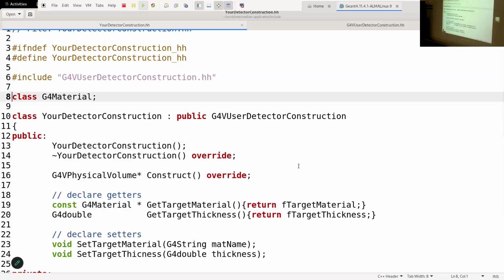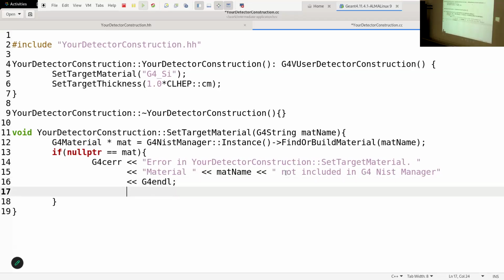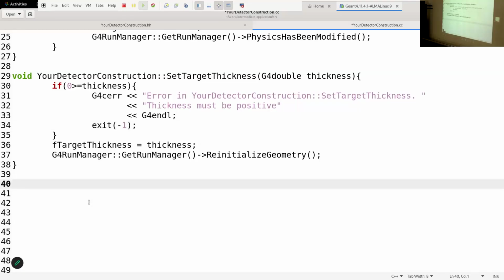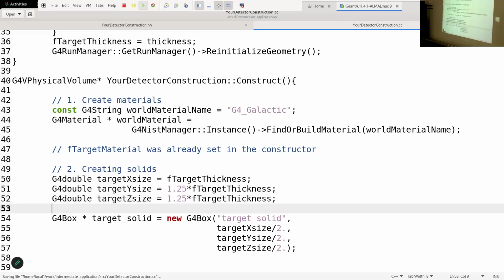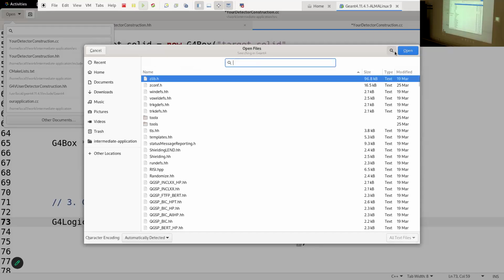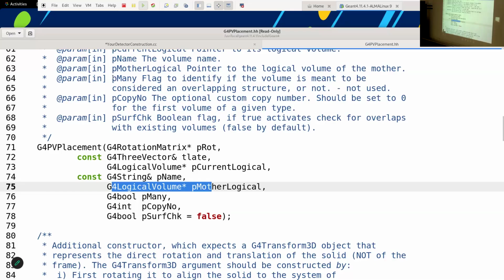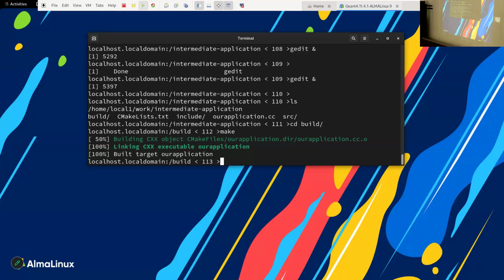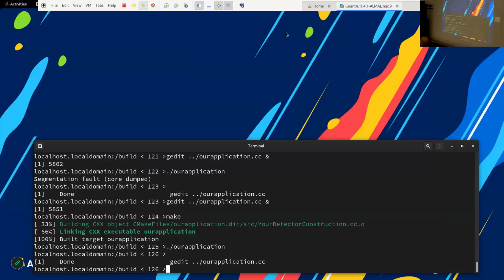4a. Constructing a simple geometry (continued)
In this session we implement the geometry description for our application.

NOTE: In the current (initial) version, there was an audio problem for the first minute - which we restart.

We create the source code of the 'detector construction' class which is used in the application we are writing to define the setup's volumes to Geant4.

We also define a method that sets the dimensions (size) of the detector (and the world volume that surrounds it.)